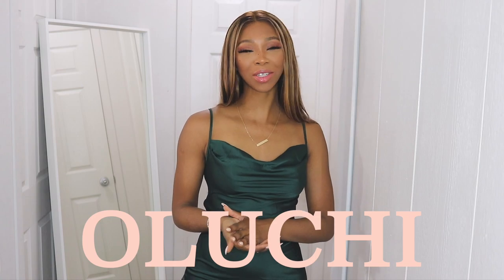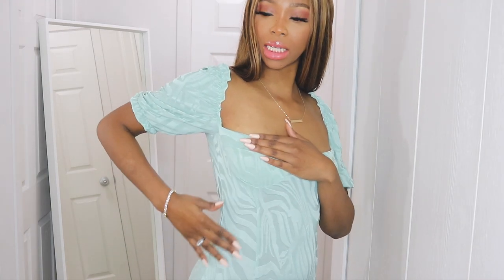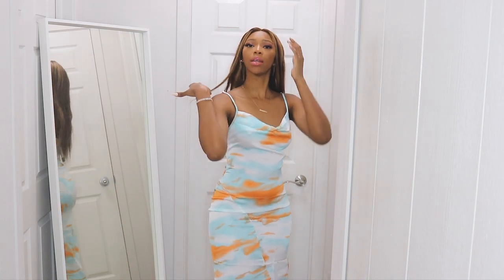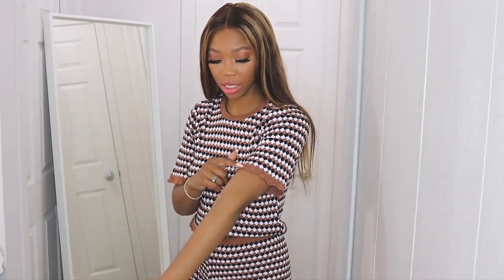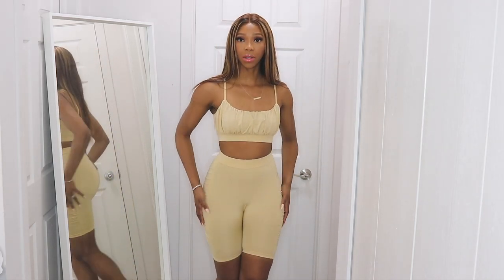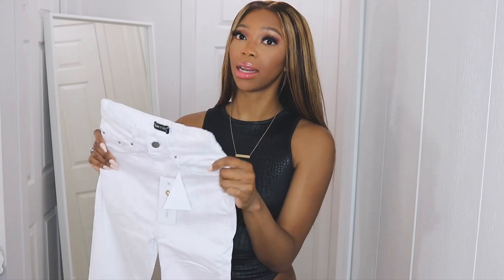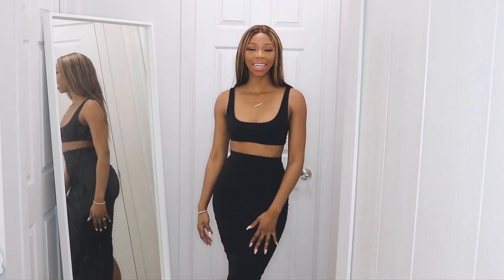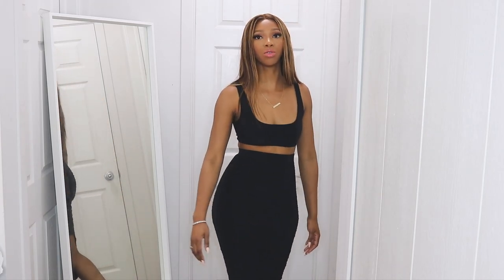HIT OR MISS? I SAW IT FIRST X MARIAM MUSA COLLECTION TRY ON HAUL || Oluchi M.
Hey Dolls! Today's video is about I SAW IT FIRST X MARIAM MUSA COLLECTION TRY ON HAUL. Bringing y'all another ISAWITFIRST try on haul. This coIlection is with @Mariam Musa X @I SAW IT FIRST There were some FIRE pieces... so please watch the video and let me know what your fave outfit is!

Also, please let me know what other hauls you would like to see!!
Honorable mentions @Adeola Patronne @Nella Rose

Love ya,
Oluchi M! :*

Haul info!
My stats are:
Height: 5’9
Weight: 145lbs
Bust: 34in
Waist: 26in
Hips: 42in

Products featured in haul:
Everything purchased was in a size UK 8

:) See you in my next video! xoxo WATCH IN HD FOR GREAT QUALITY